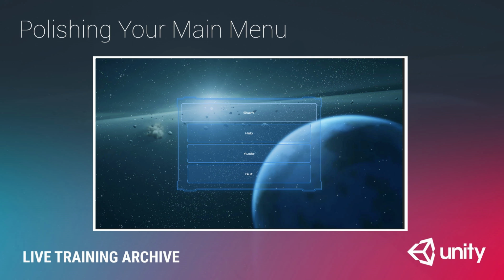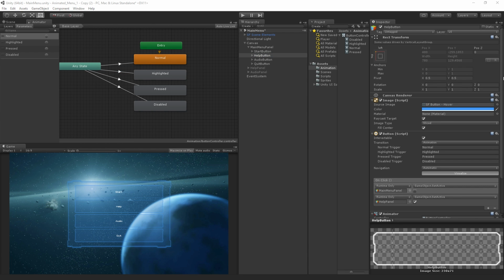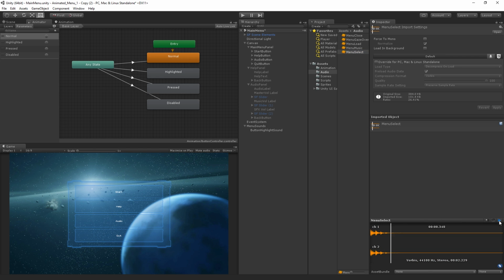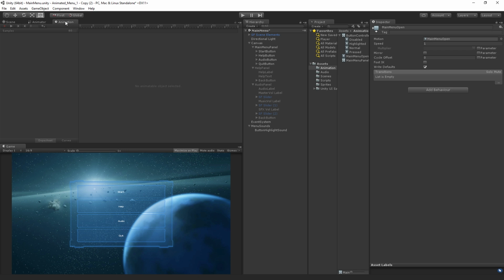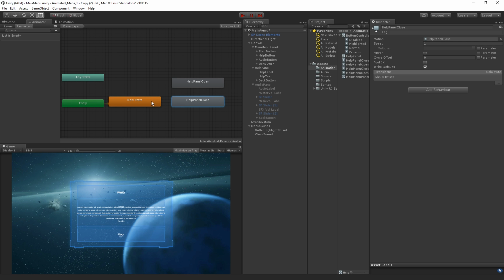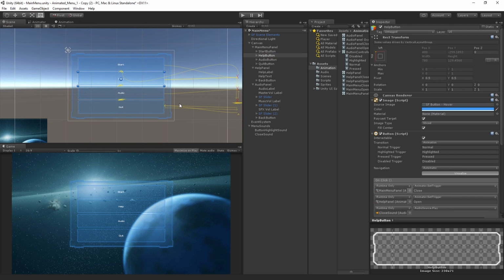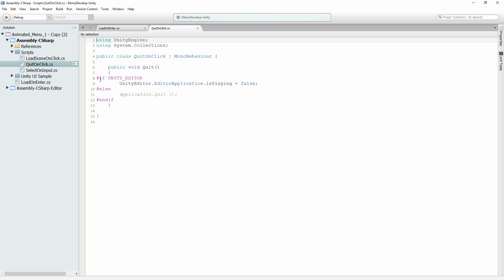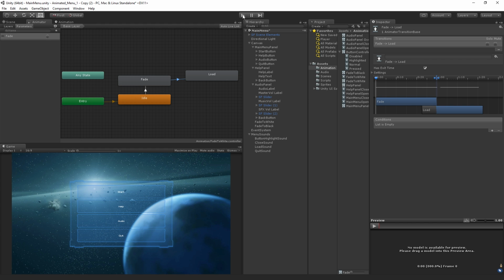Live Training 19th September 2016 - Polishing Your Game Menu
In this live training session we will look at adding polish to your game menu including audio, animation and transitions using Unity's UI system.